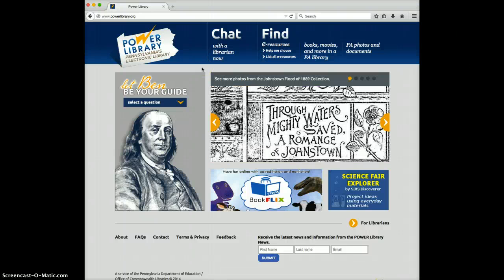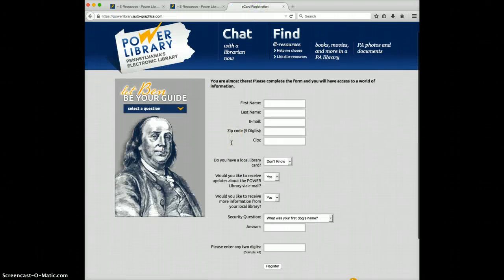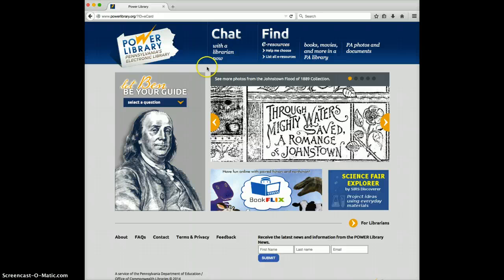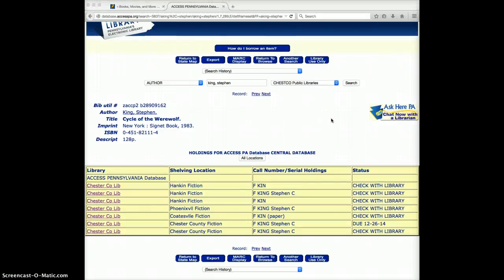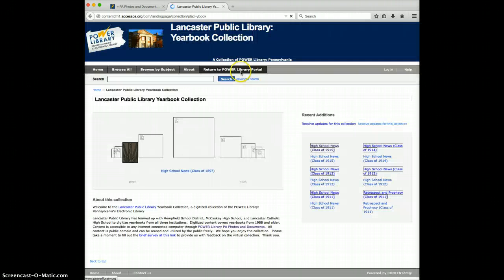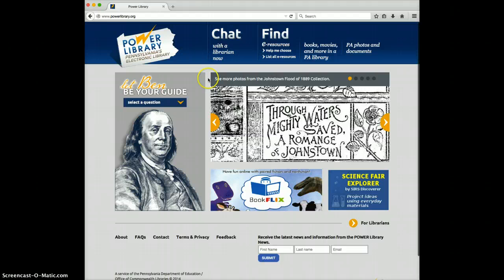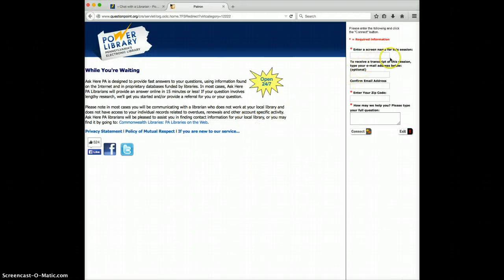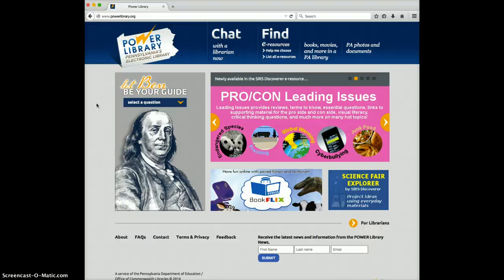The Power Library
This is my Instructional Unit on the Power Library, the Pennsylvania State Digital Library.